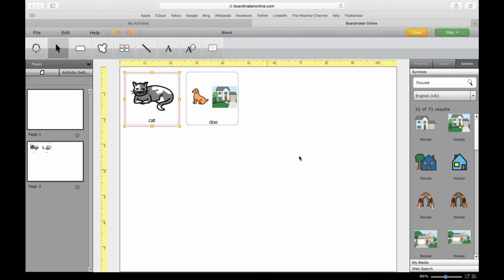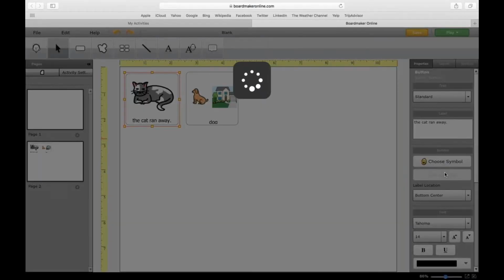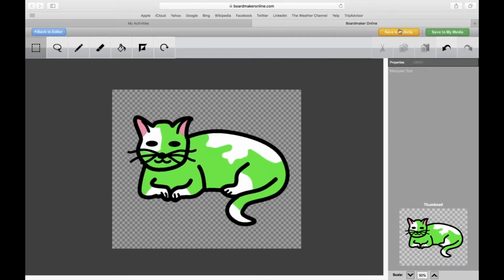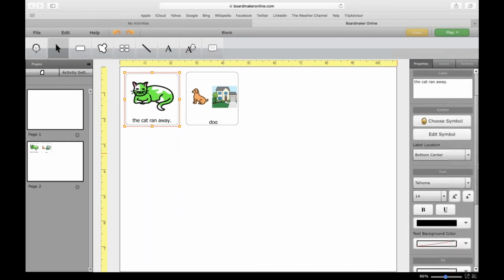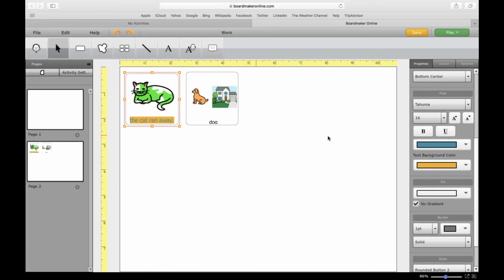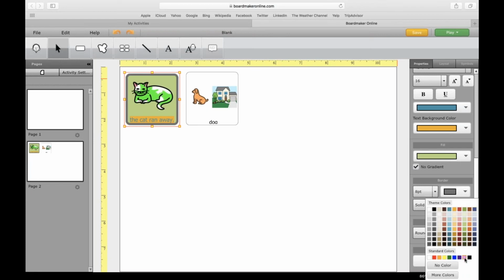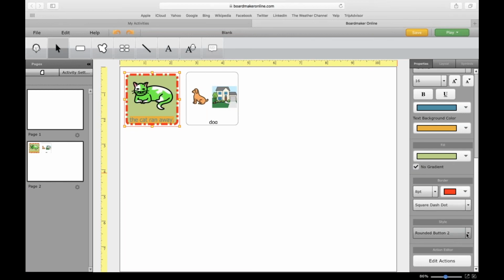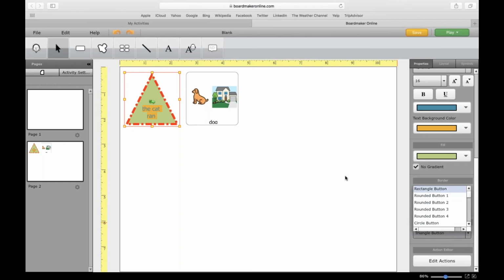Button properties Boardmaker Online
This is a tutorial on button properties covering label placement, font properties, border shape and style properties, and button fill color.